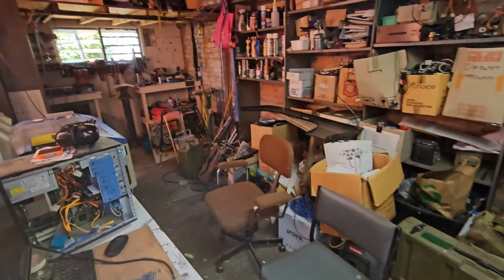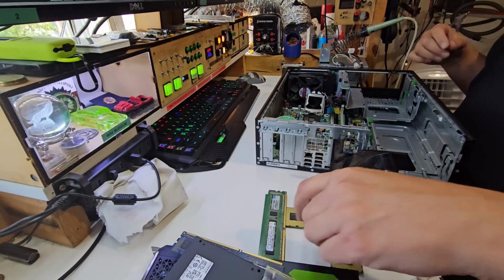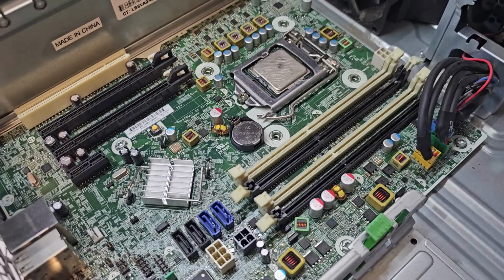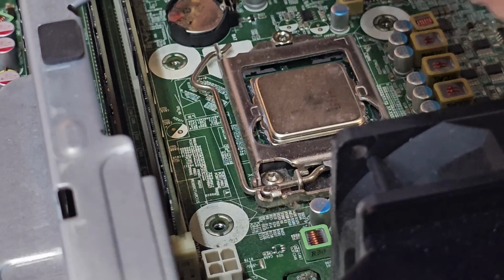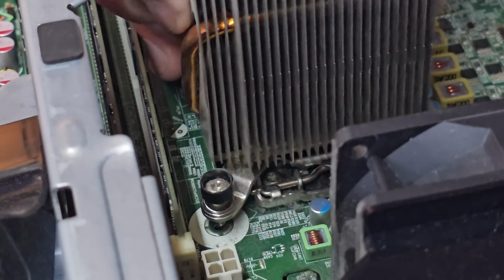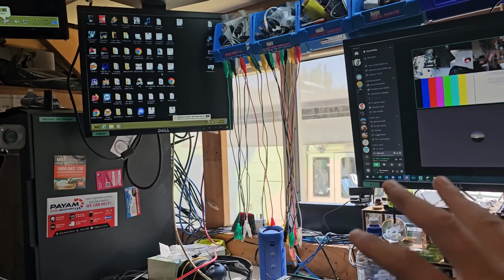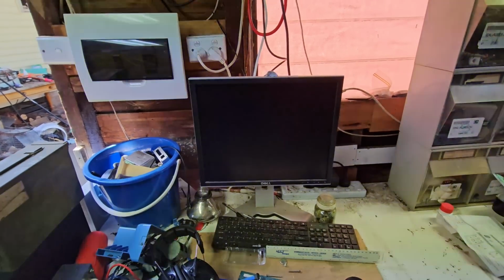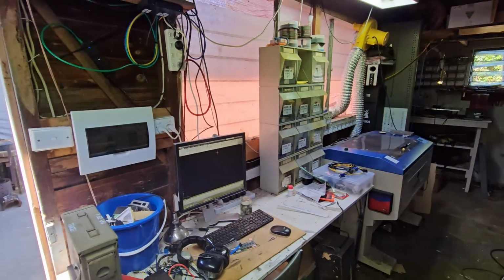Another workshop PC upgrade (for my laser cutter)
Recently Supporter Deadmeat helped me get my laser cutter PC up and running... well it died properly this time, and now I'm using a donation from Supporter Fat Ninja to get it up and running again...
They join me in discord while I film this video as well.
I decommission a Dell T3500 and replace it with a donated HP Z210 - upgrading to an Intel I7-2600 CPU.